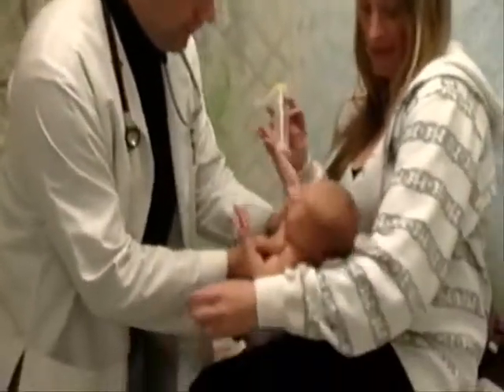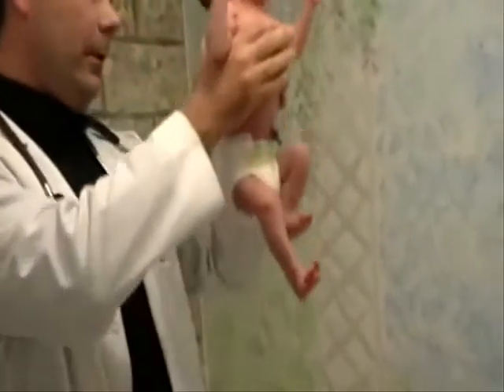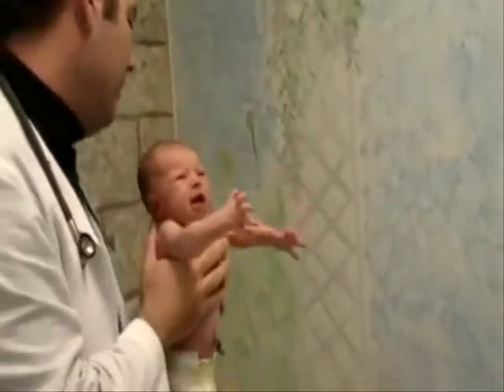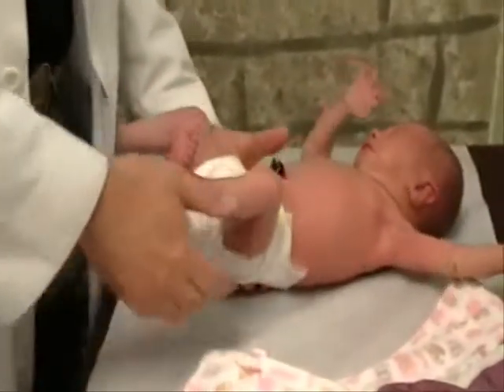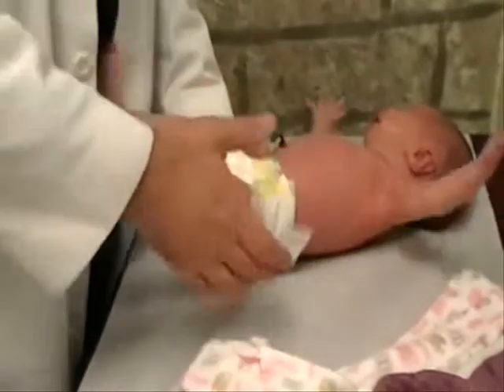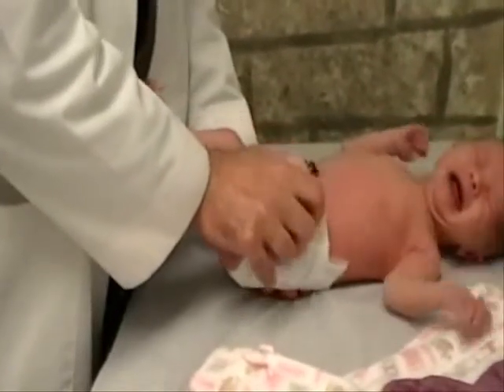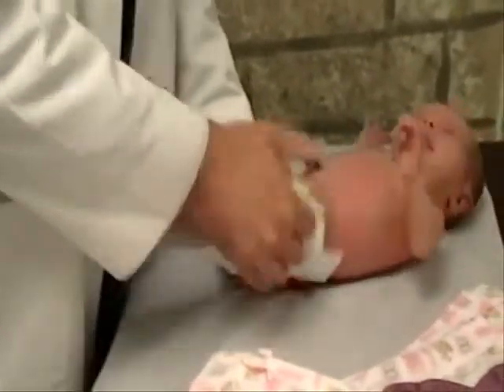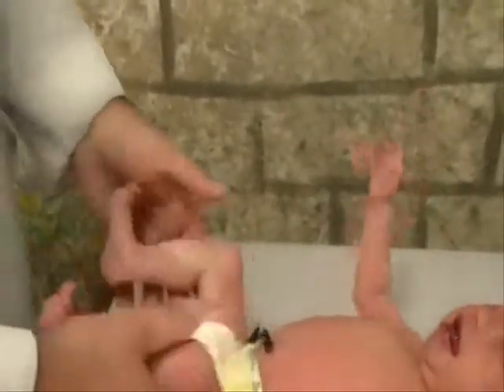hip joint testing in neonate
hip joint testing in neonate video